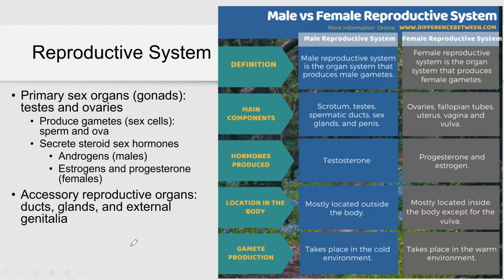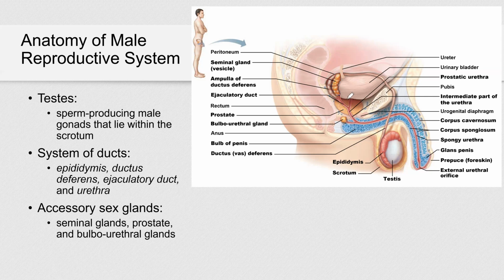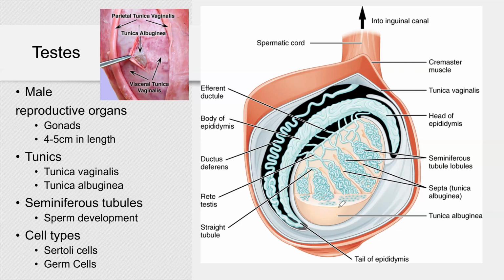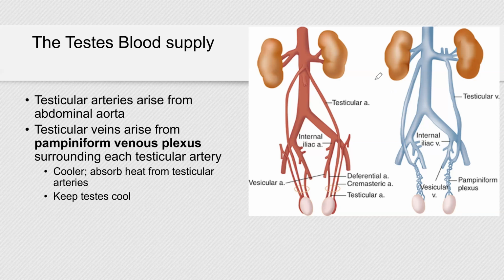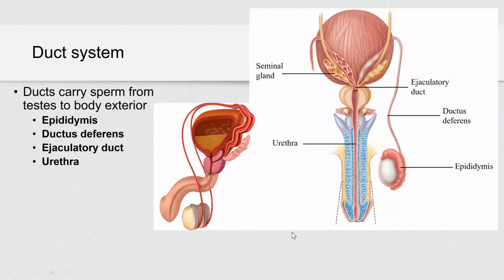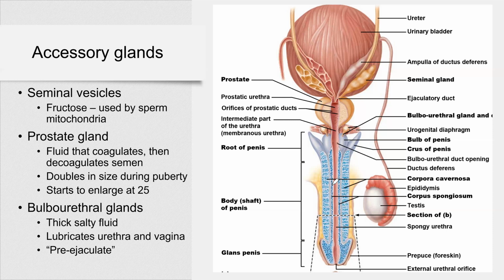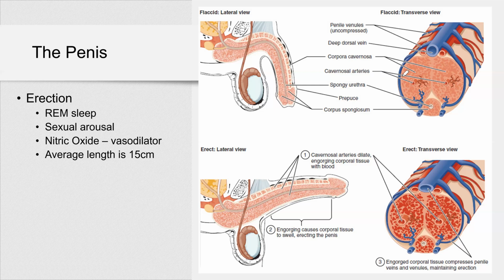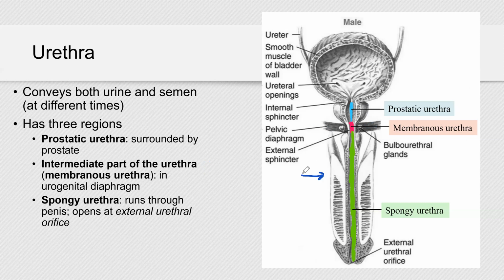Male Reproductive System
Anatomy of the Male Reproductive System